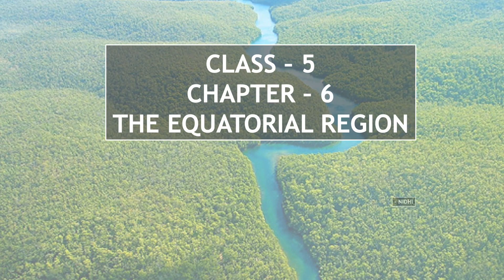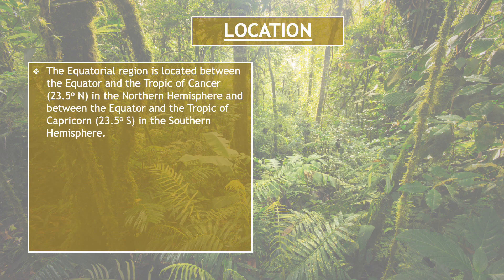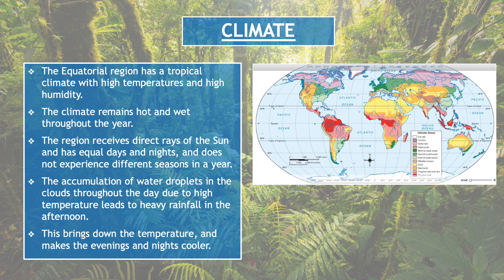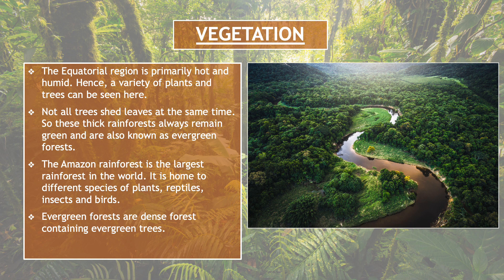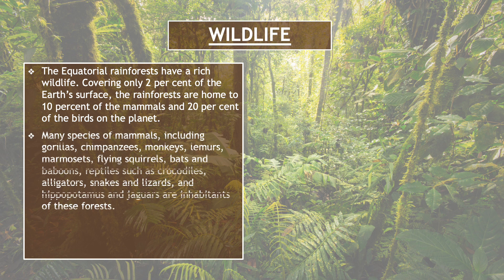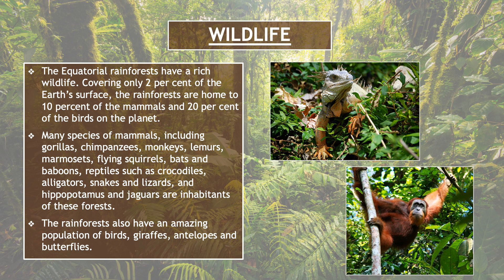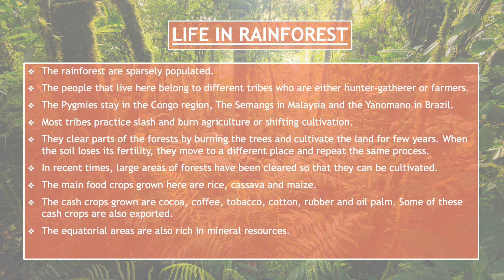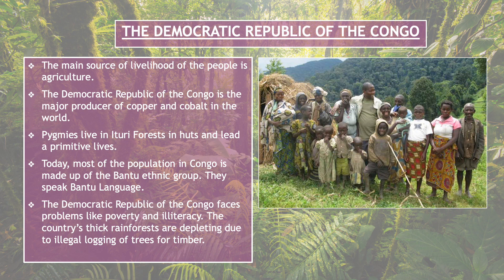Class - 5, Chapter -6 The Equatorial Region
All about location, climate, vegetation and wildlife of The Equatorial Region.